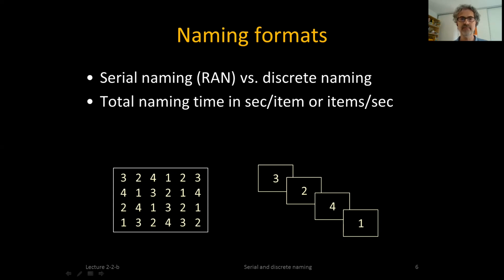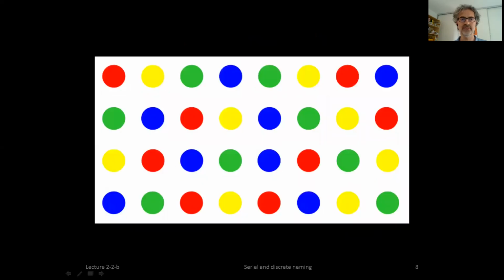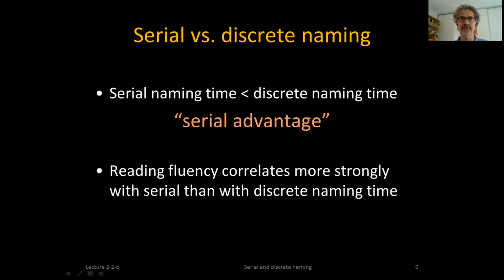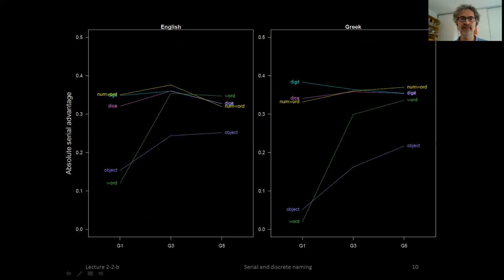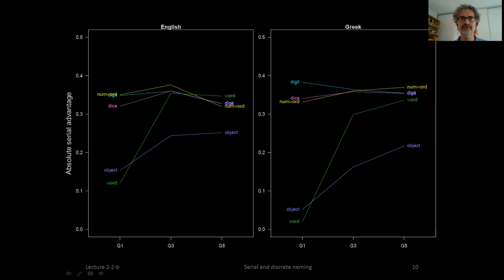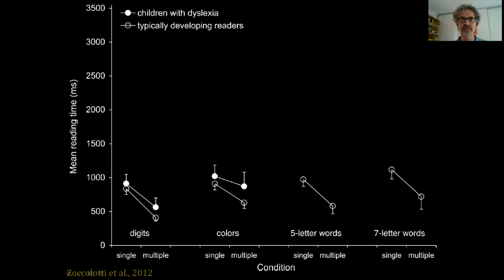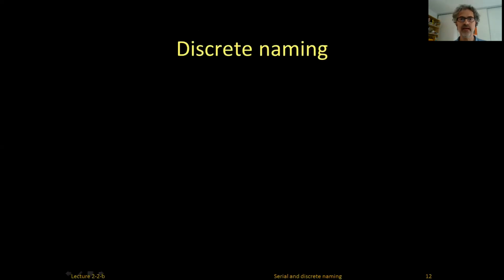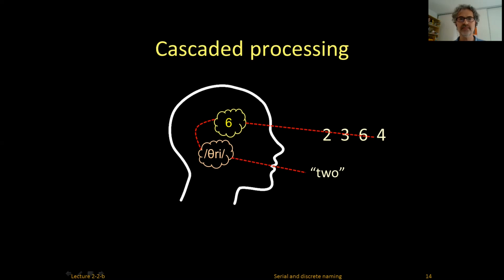Reading 2 2 b Serial and discrete naming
2-2-b Serial and discrete naming